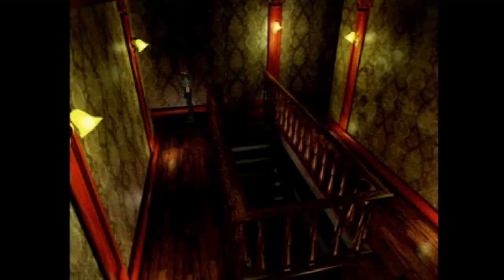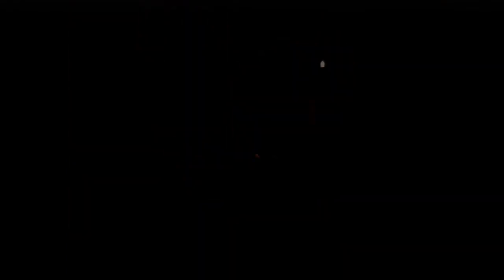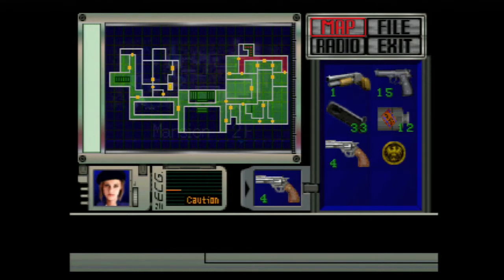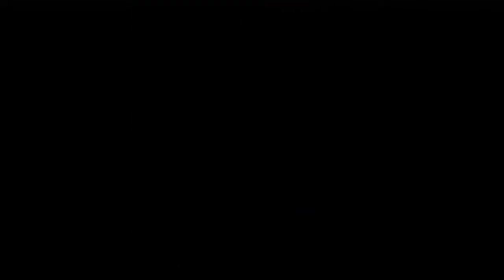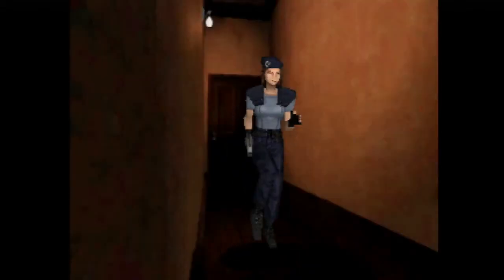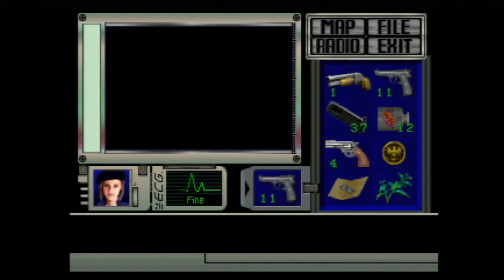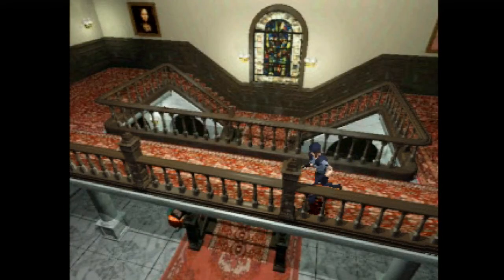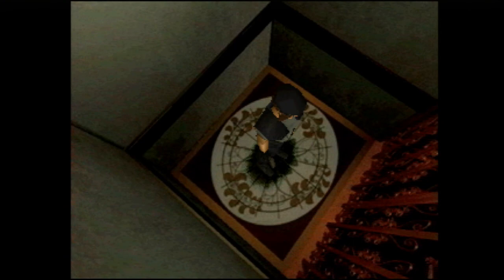Floppy and Rusty Play: Resident Evil pt.20 - I Love You Blue!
Why you so mad?